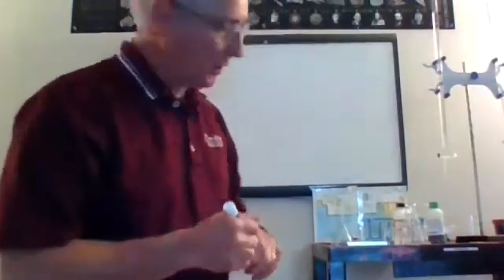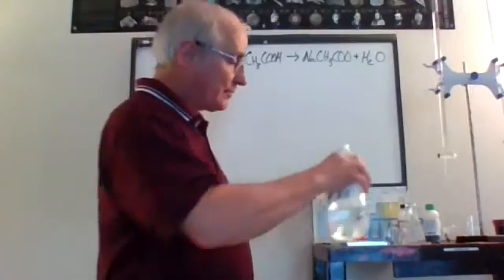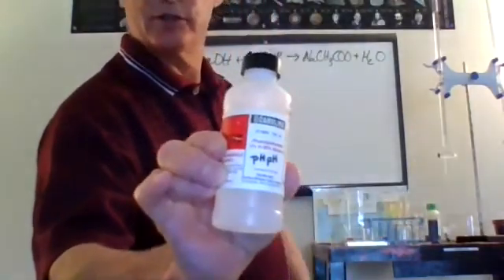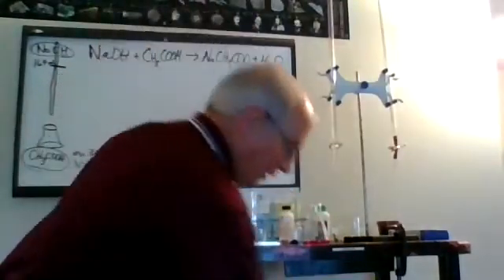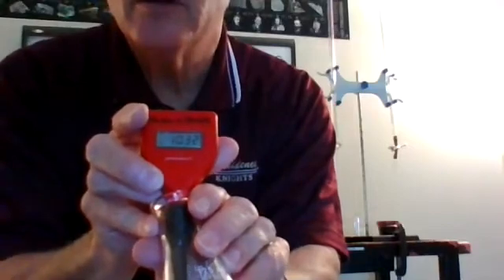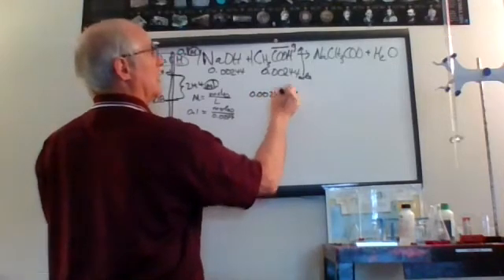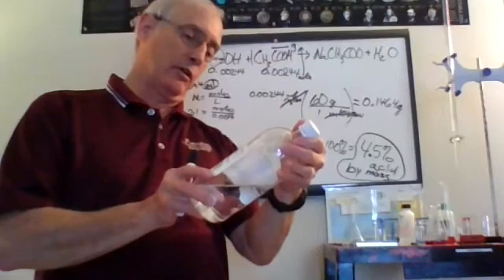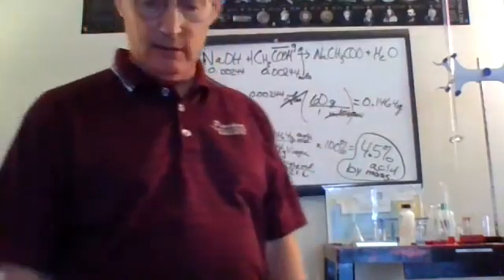Chem Titration 15 2C Thurs May 14